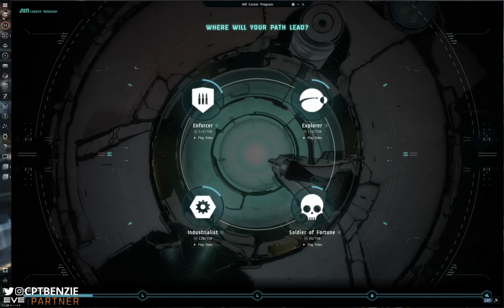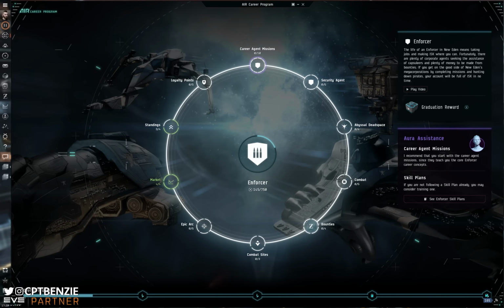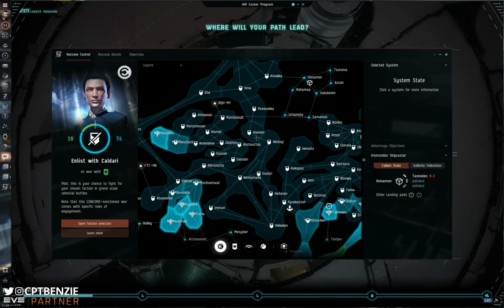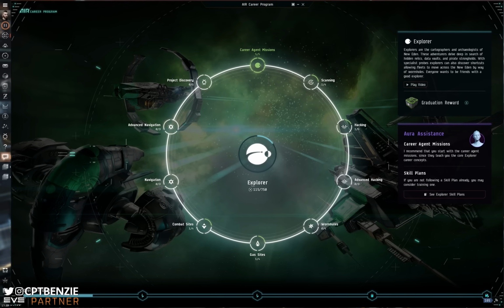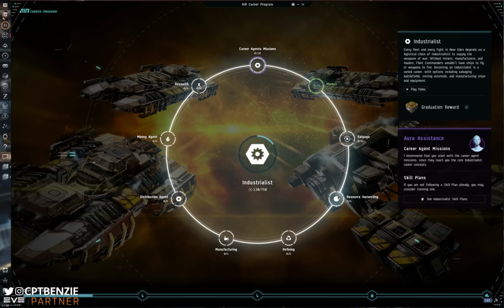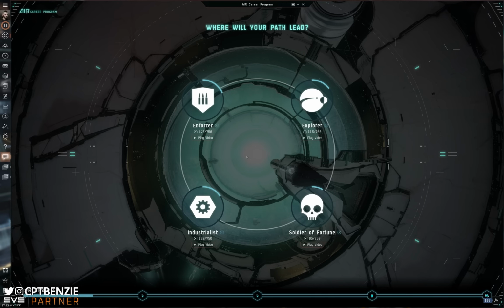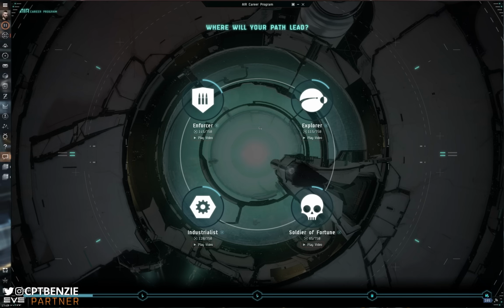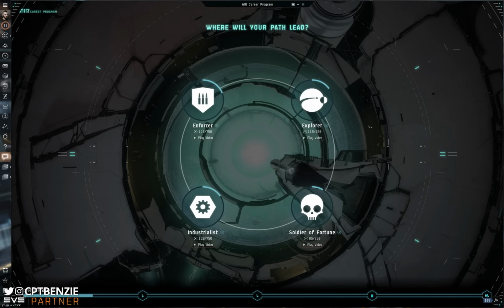How To FIND YOUR FUN In EVE Online